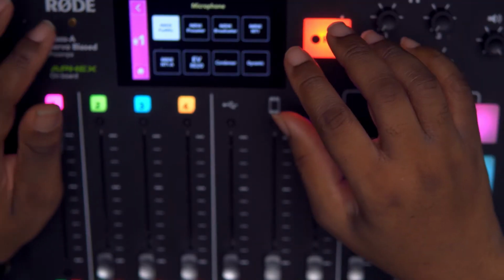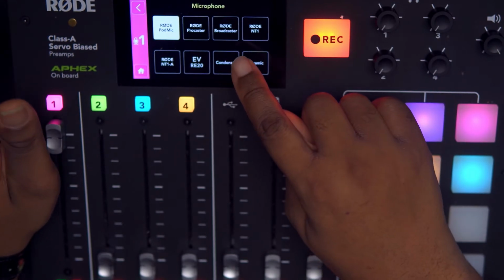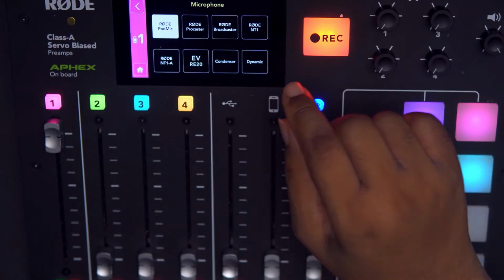Rodecaster Pro for Podcasts